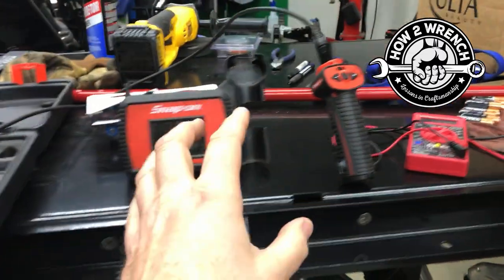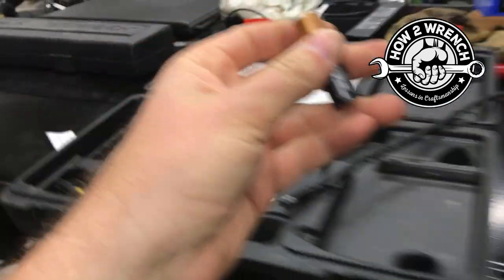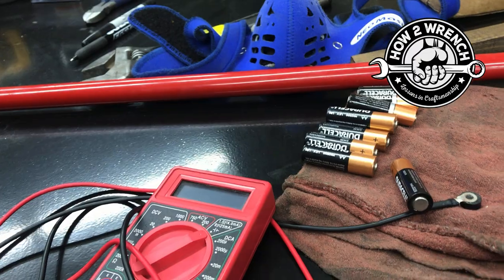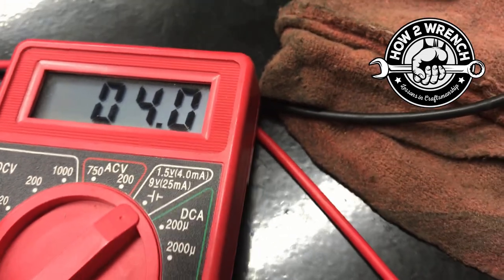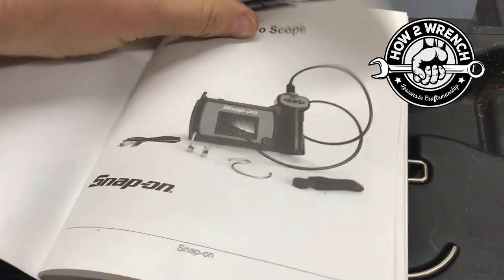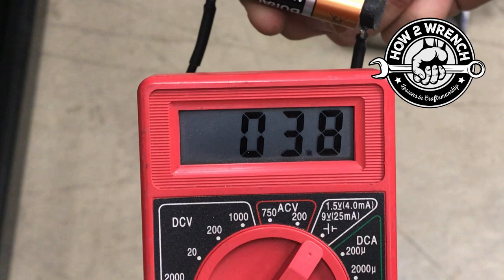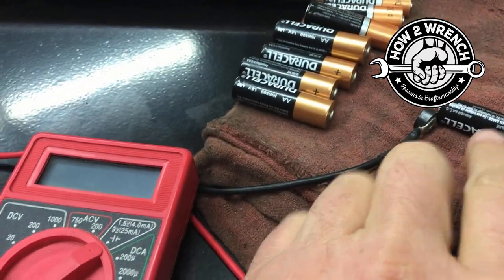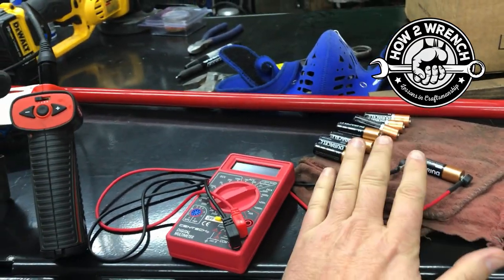Don't ruin your testing results or tools without checking this first!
Your test results are only as good as your tester, your use of it and the often overlooked condition of the battery in it. Here is a good reminder video and links to a few other video resources in the description of this video. Enjoy.
Keep Wrenching,
How2Wrench

Video Links mentioned in this video:
Proof a weak battery in your electrical tester will give FALSE results! Harbor Freight Meter Test